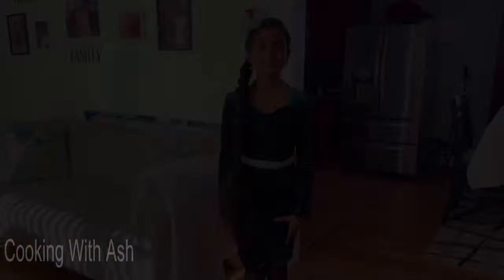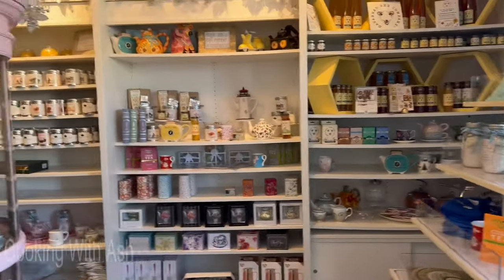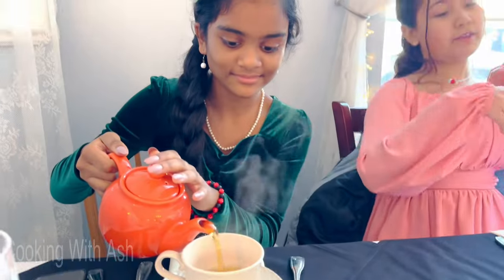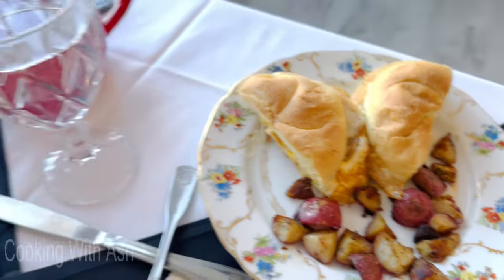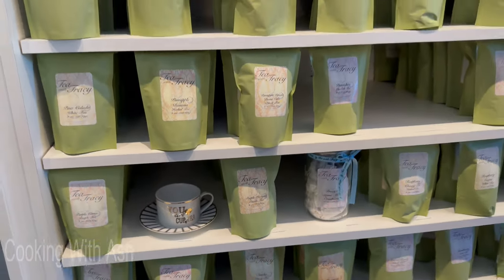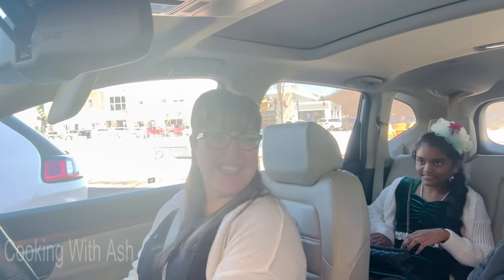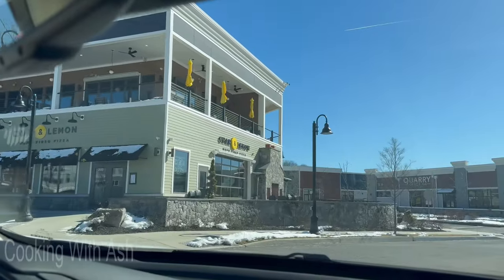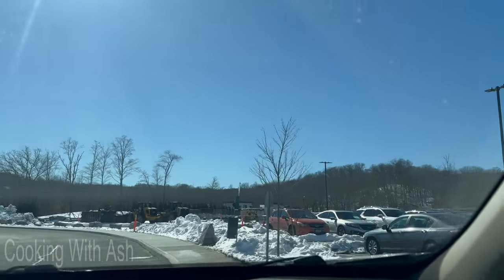Creating Memories || Tea Party Experience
Tea With Tracy
320 Center Rock Green
United States